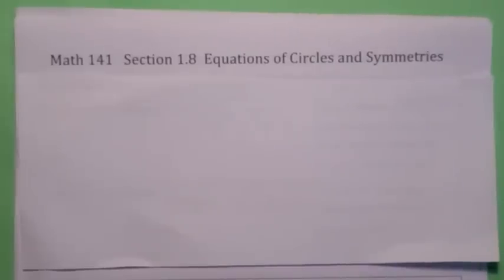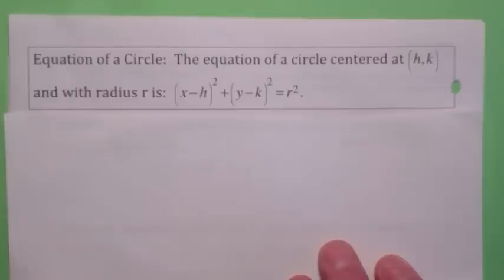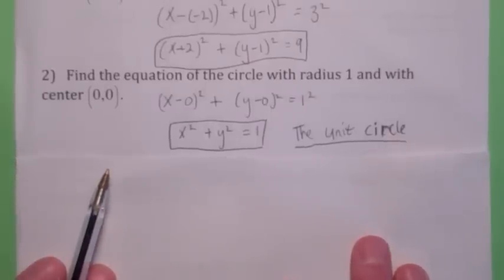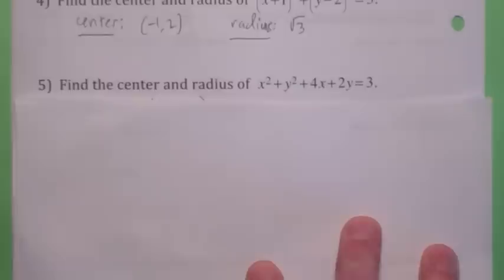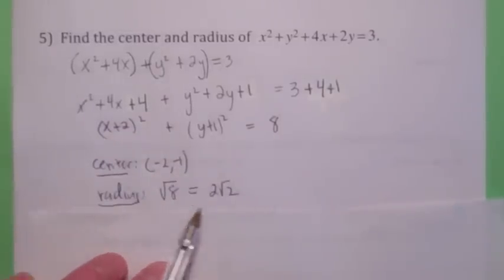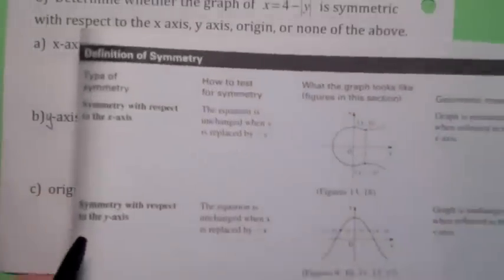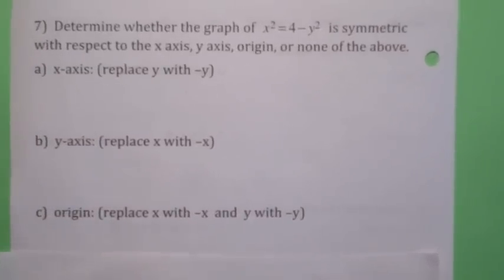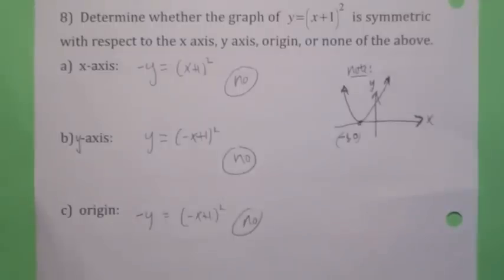141 1-8-2 CIrcles and Symmetries of Graphs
141 CIrcles and Symmetries 1-8